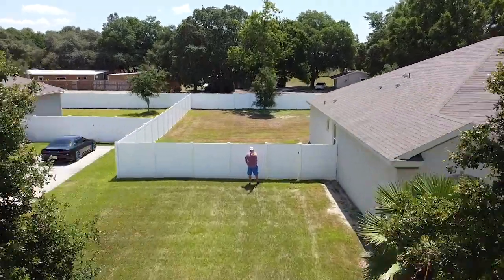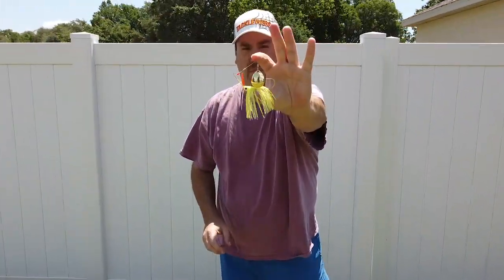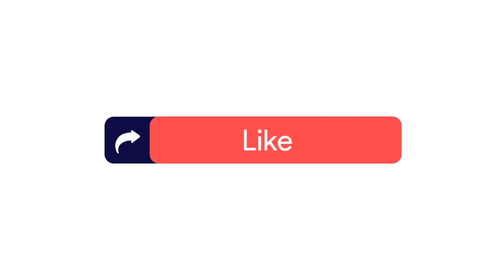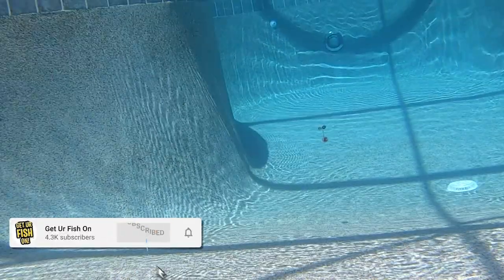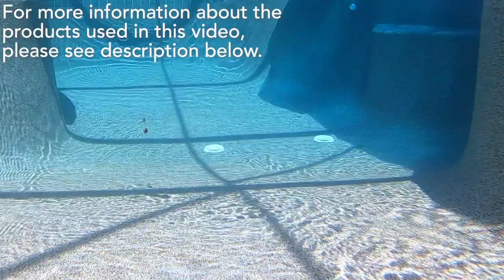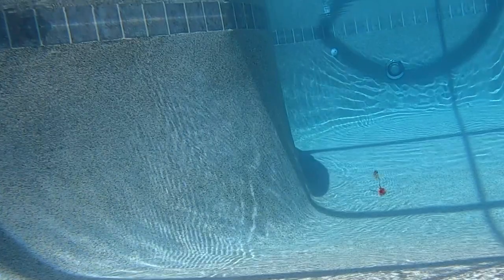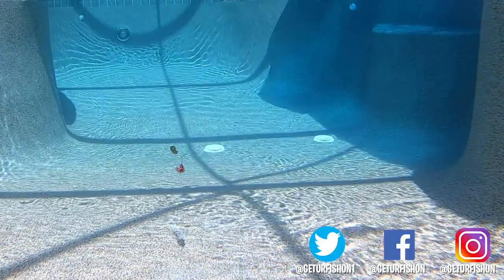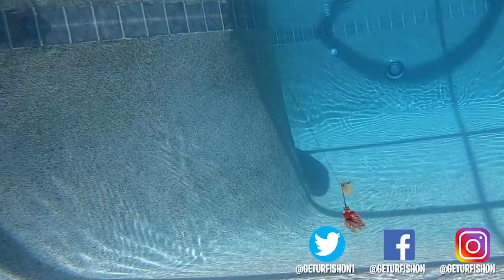Best Bass Fishing Spinnerbait? Closer Look at the Stanley Vibra Shaft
Is the Stanley Fishing Bait VibraShaft the best spinnerbait? Steve Chapman of Get Ur Fish On takes a Closer look at the Stanley Fishing VibraShaft Spinnerbait which is new fishing tackle for 2020. The Stanley Vibra Shaft has willow blades and gives off some amazing vibration in the water. This tried and true lure has been catching fish for years.